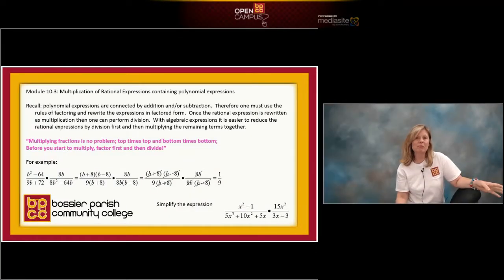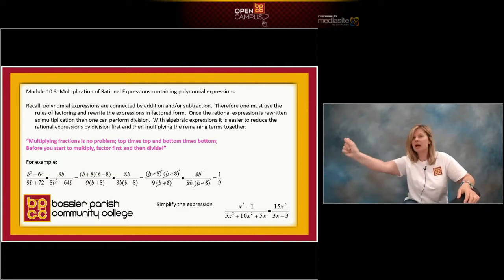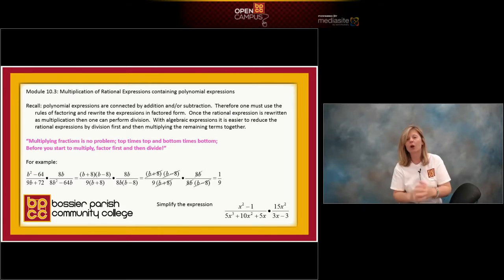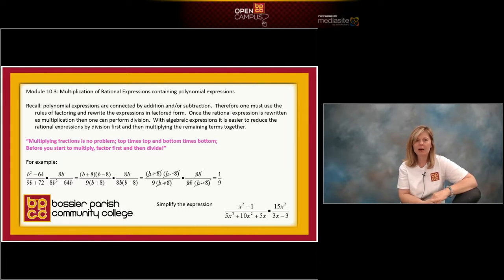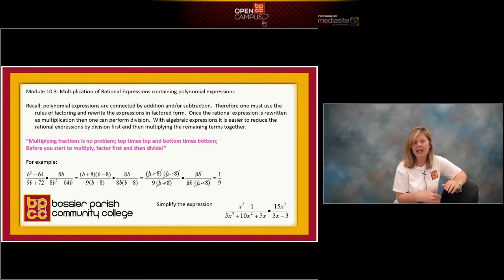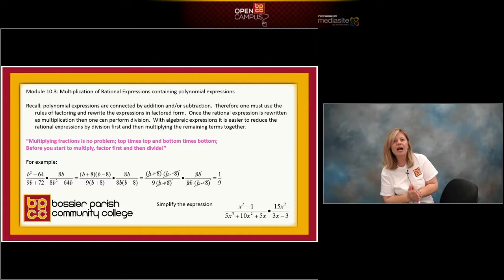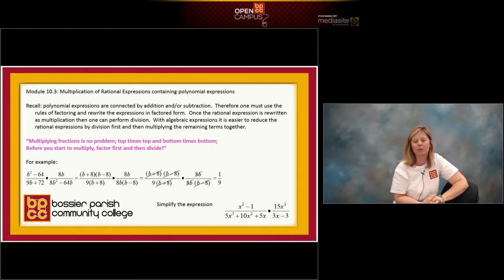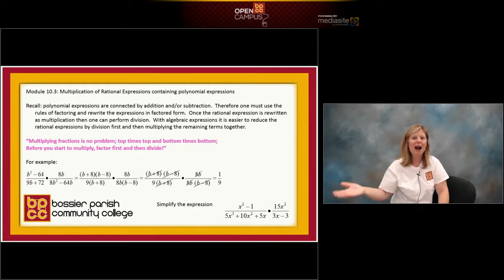10 3A Multipliy Rational Expressions that contain polynomial expressions